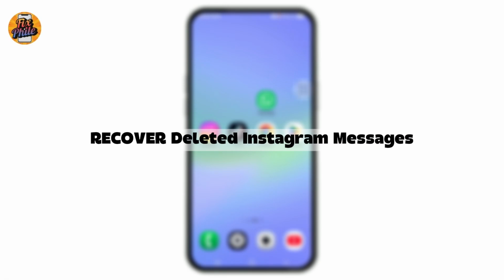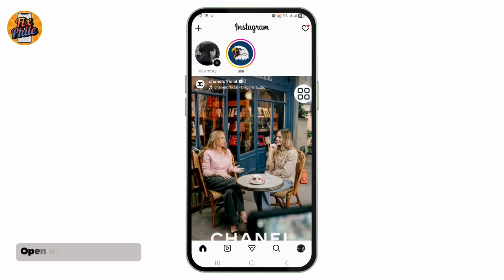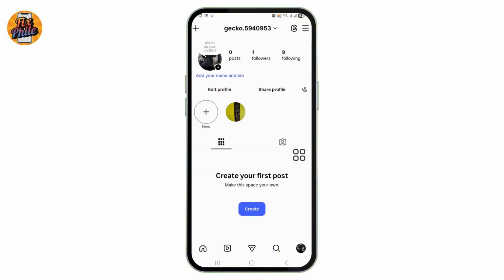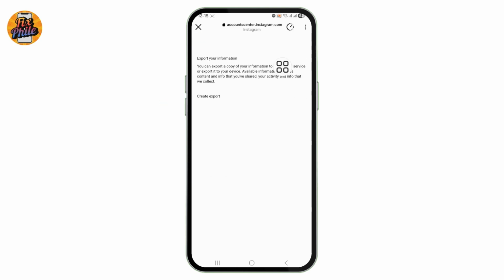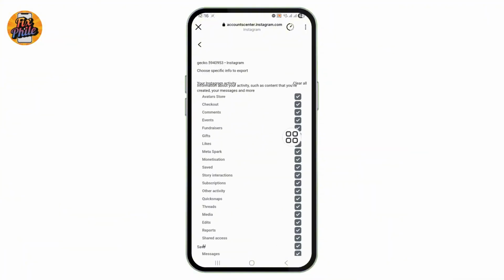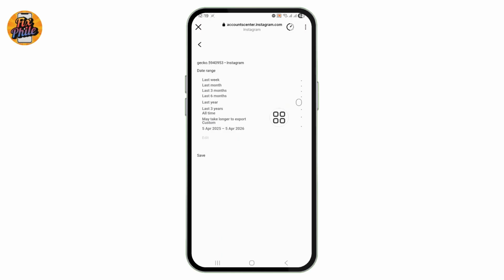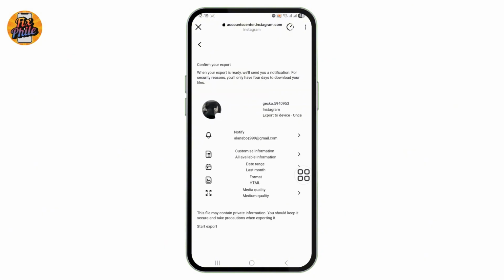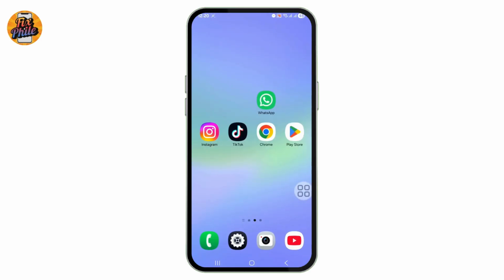How to Recover Deleted Instagram Messages (2026)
Deleted your Instagram messages and want them back? Here’s what you can (and can’t) do.

Timestamps:
0:00 – Introduction
0:10 – Recover Instagram Messages

Method 1: Download Your Instagram Data

Tap the three-line menu (☰).
Go to Settings & Privacy.
Tap on Accounts Center.
Select Your Information & Permissions.
Tap Download Your Information.
Choose your account and tap Request Download.
Select Messages and request the file.
Once ready, download it and check your messages.

Method 2: Check Archived Data / Email

Sometimes Instagram emails you data or notifications containing messages.
Check your email inbox linked to Instagram.

Important Notes:

You can only recover messages if they are stored in your account data.
If messages were permanently deleted and not backed up, they cannot be restored.
Unsent messages by others are gone permanently.

That’s it! This is the only official way to recover deleted Instagram messages.